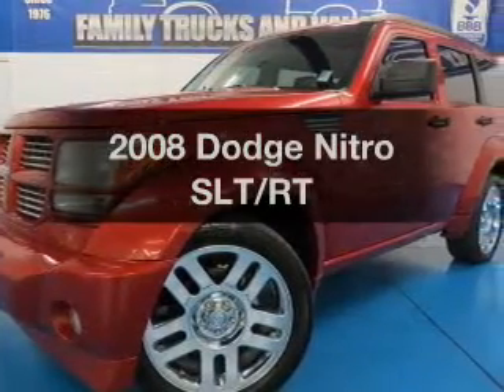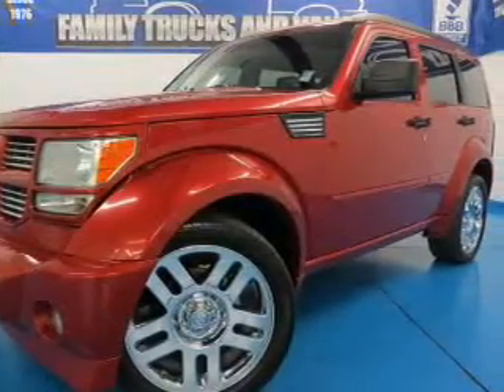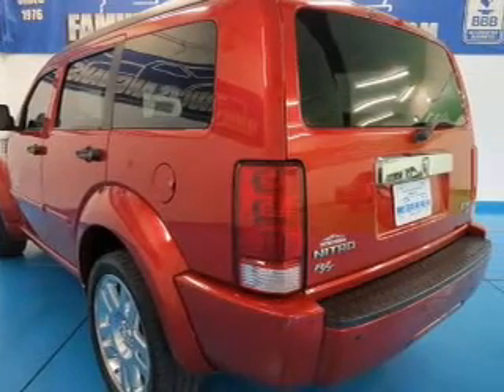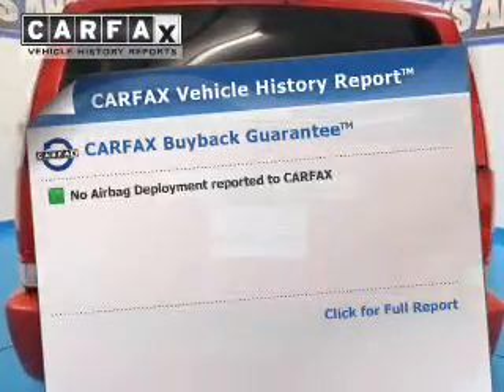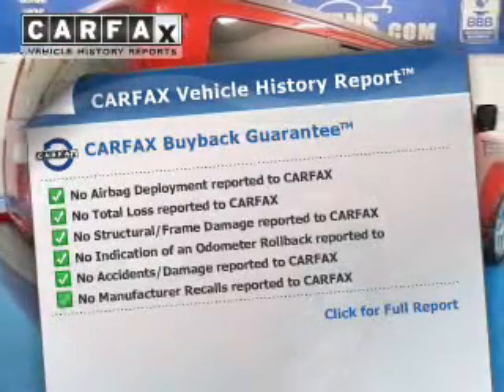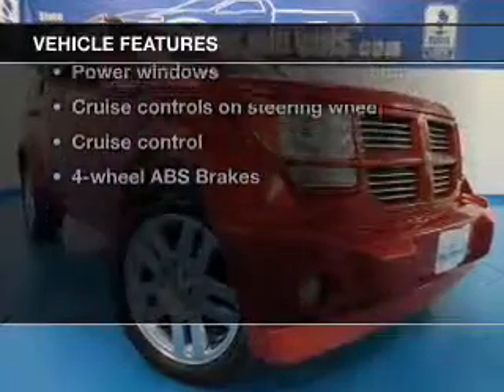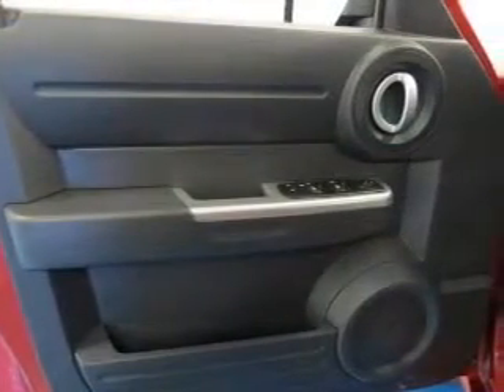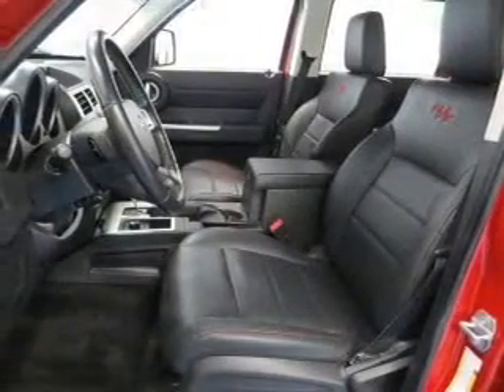2008 Dodge Nitro - Denver CO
Phone:
Year: 2008
Make: Dodge
Model: Nitro
Trim: SLT/RT
Engine: 4.0 liter 6 cylinder 24 valve MPFI SOHC
Transmission: Automatic
Color: Red
Mileage: 62400
Address:
2400 S. Broadway